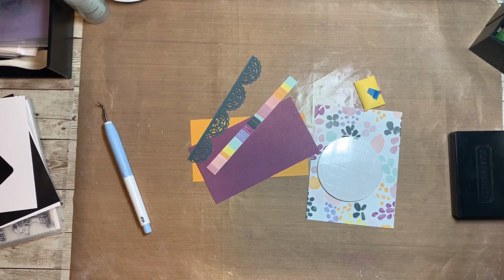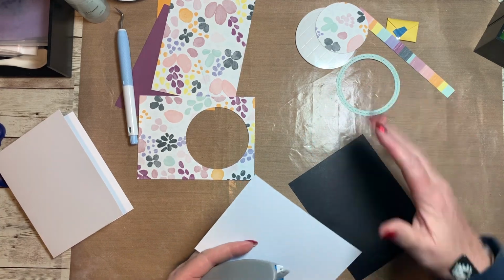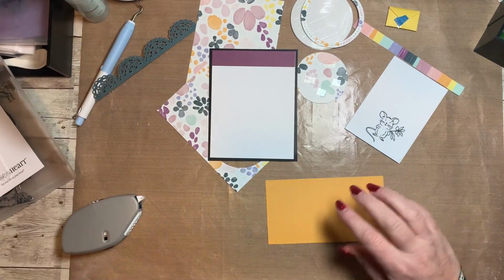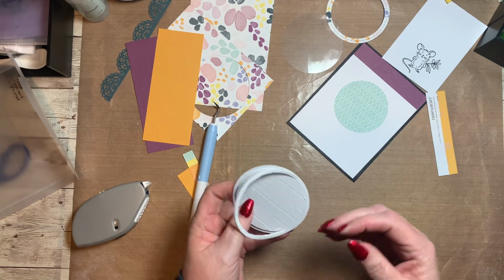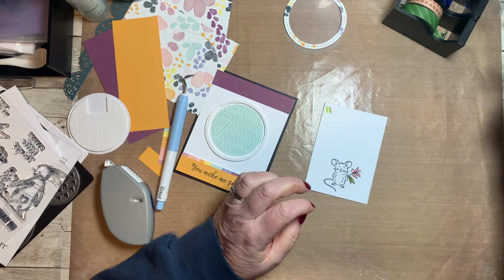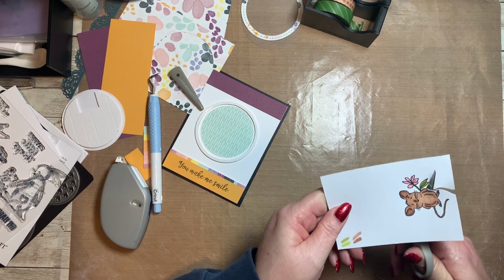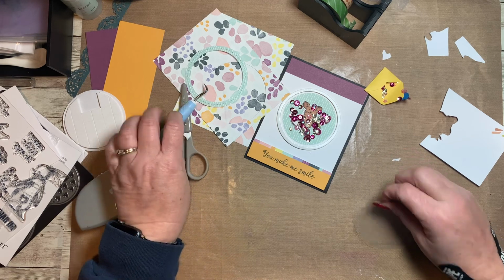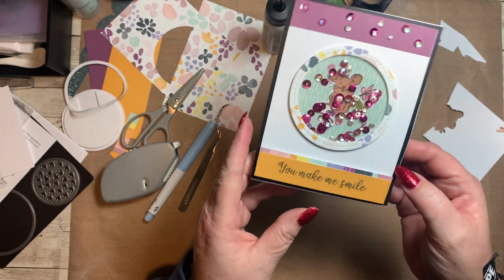Makerswithheart Mystery envelope project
We all received the same items and created something with it.  Be sure and check out my Makers with Heart playlist to see all the videos in this series!